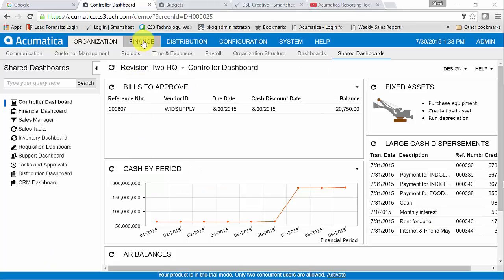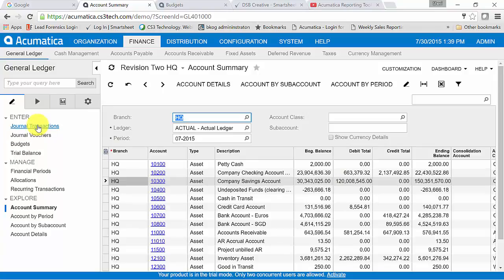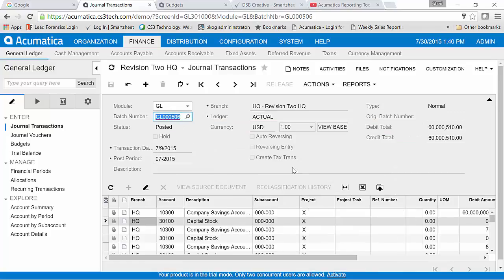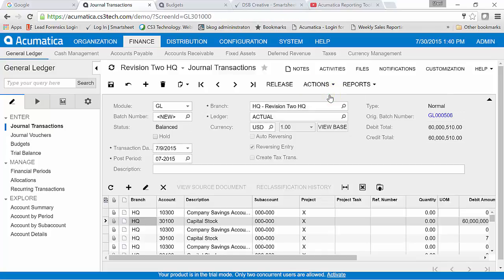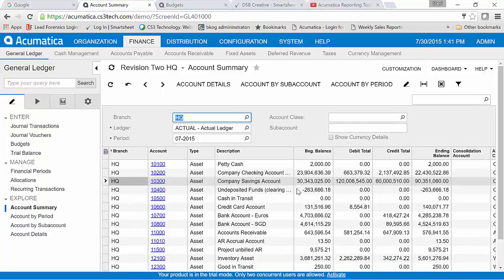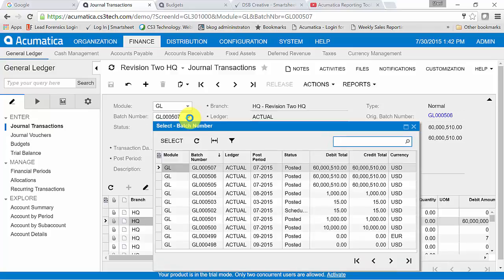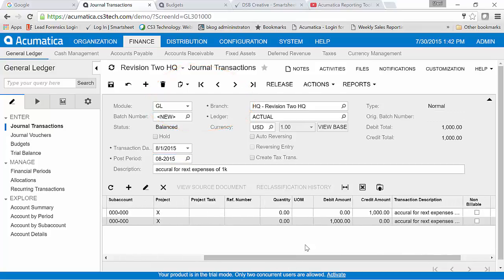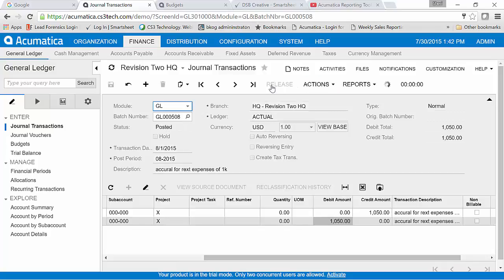Making General Ledger Adjustments in Acumatica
Learn how to make effective and efficient adjustments to general ledgers in Acumatica. We also will look at how to duplicate and modify journal entries.